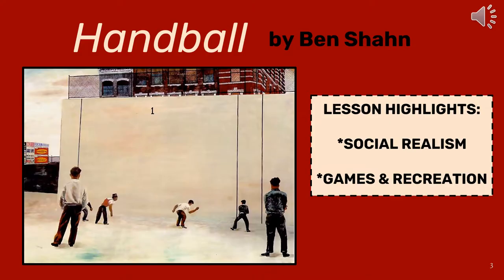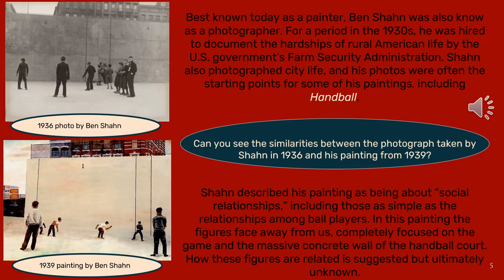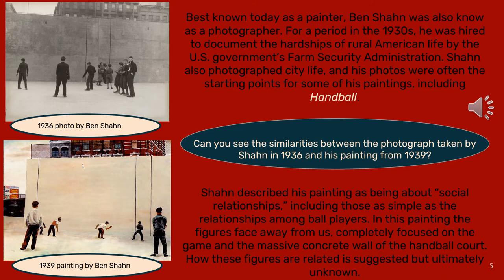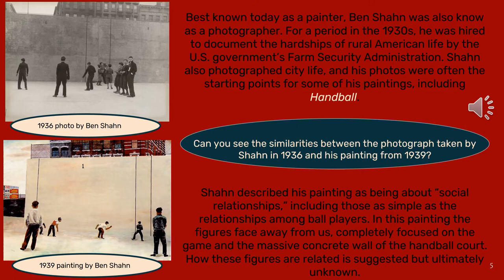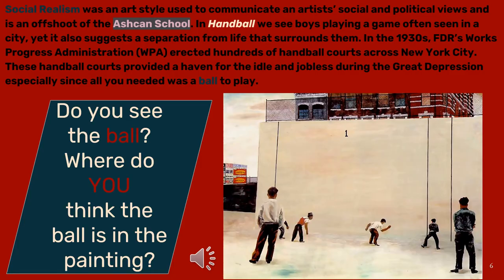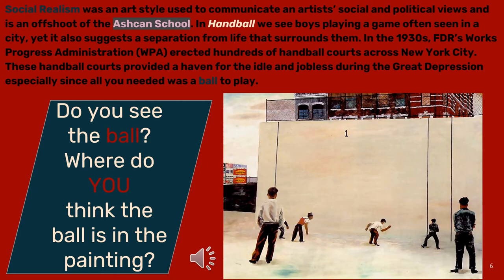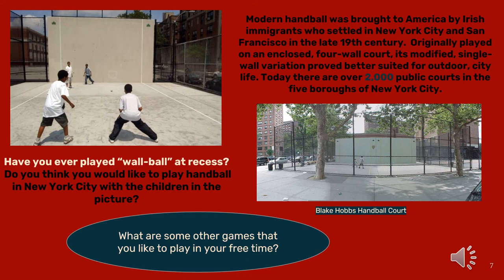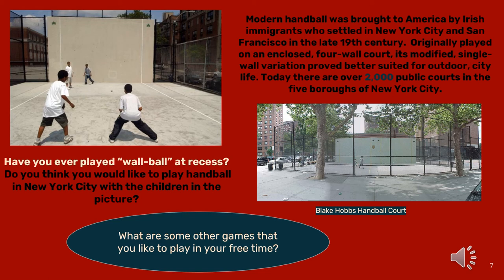Ben Shahn Social Realism AGTS Presents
Learn about artist Ben Shahn and the Social Realism Movement of Art which focused on the human condition of the working class from 1929 through the late 1950s.